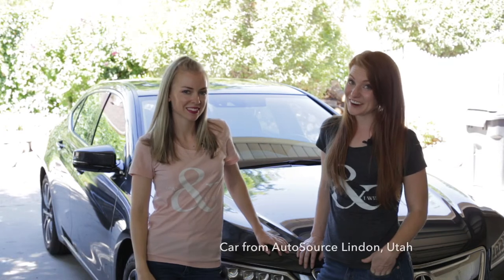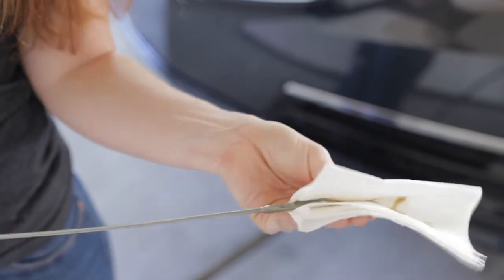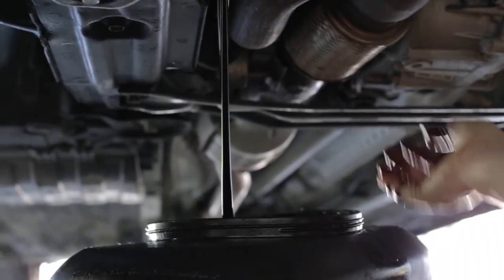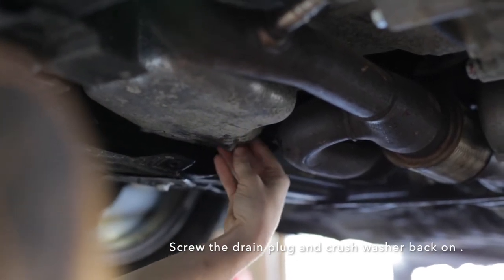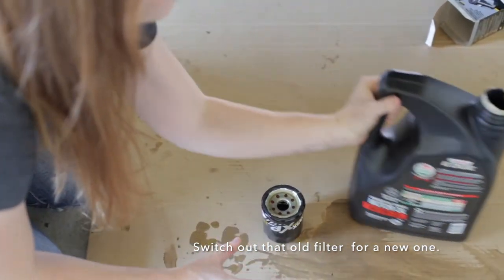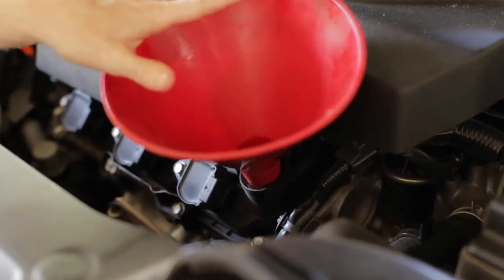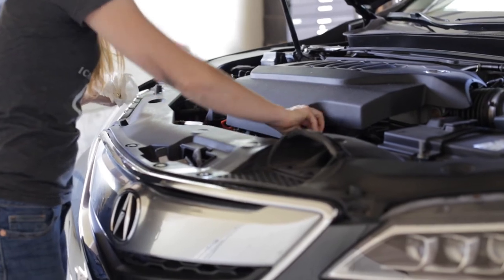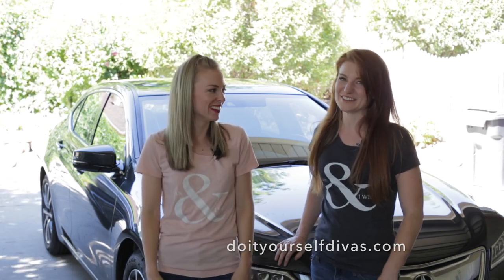How to do an Oil Change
If we can do it, anybody can do it!  Changing your car's oil is incredibly easy to do.  Take a look at this short video, and learn how simple it really is.